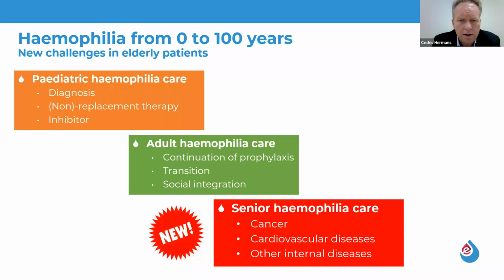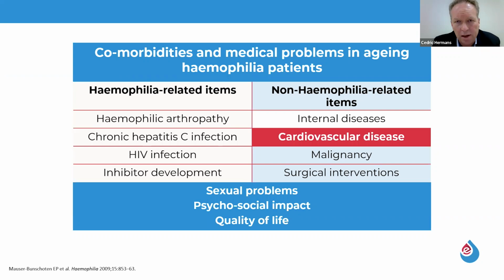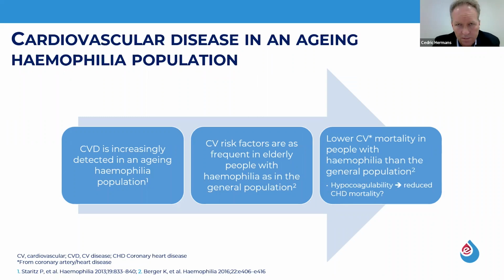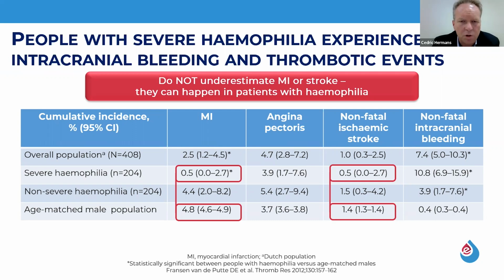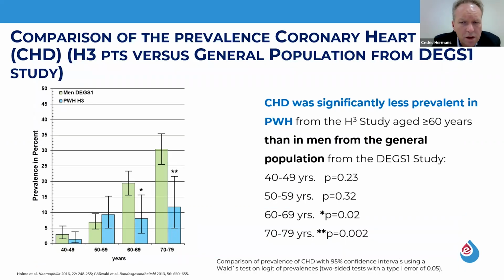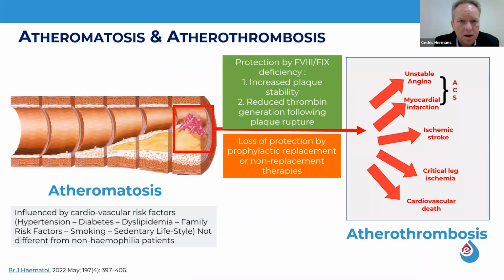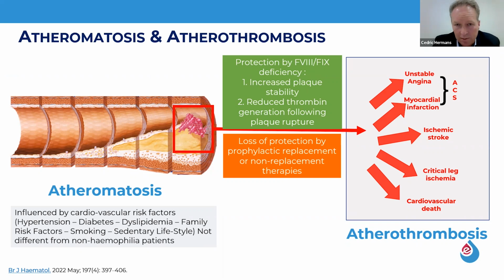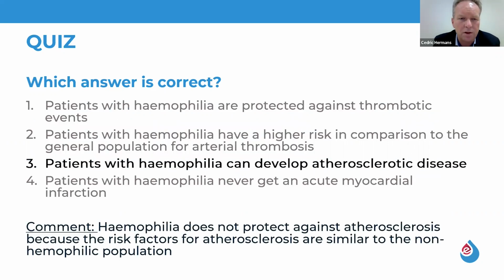Module 1: How to manage acute cardiovascular disorders in haemophilia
Cedric Hermans and Robert Klamroth present the background of cardiovascular disease in haemophilia, discuss the management of one specific patient and review the recent literature and recommendations in this field. ​They also highlight the complexity of anticoagulation and antiplatelet treatment in patients with haemophilia and discuss treatment options. ​

Keep watching the module on the EAHAD Academy to discover an in-depth case report and gain insight into the latest literature